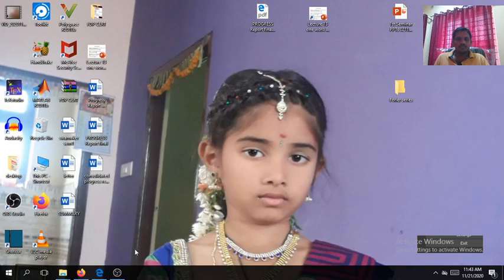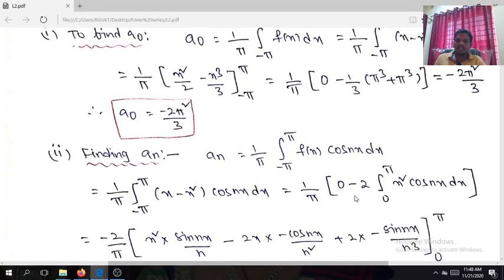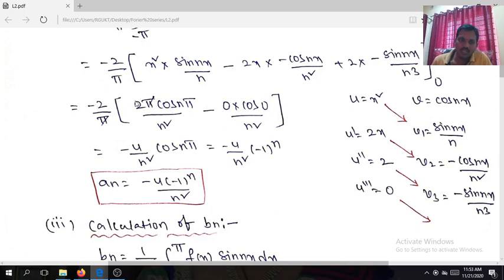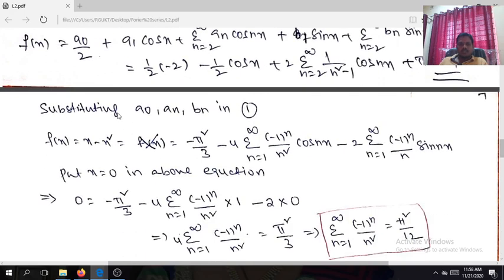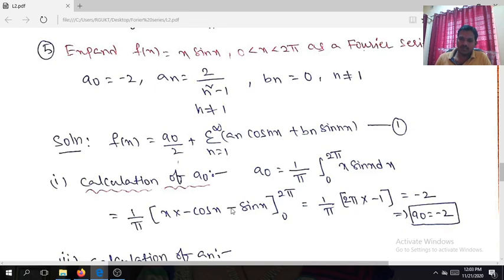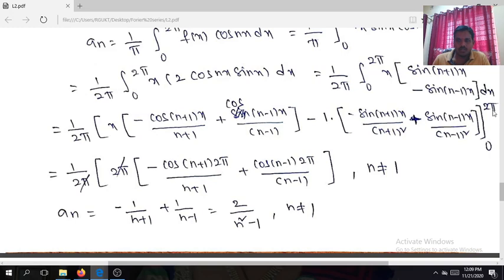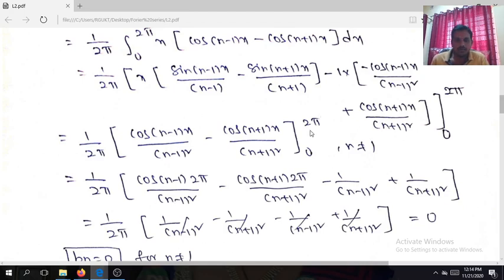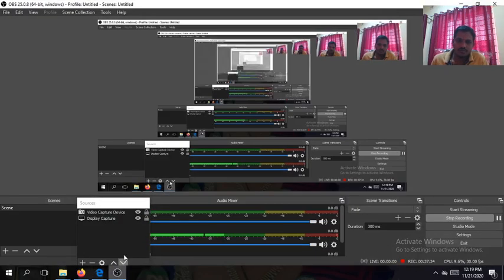Lecture 2 (Fourier series)